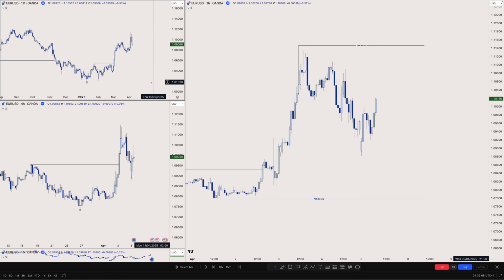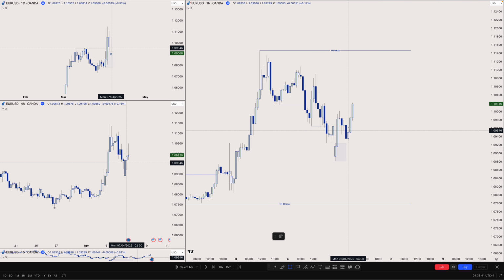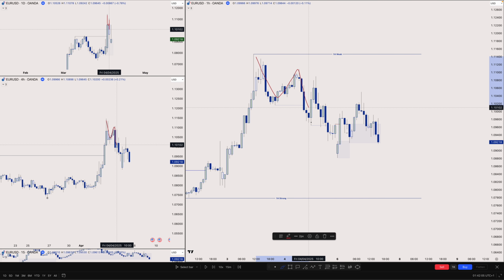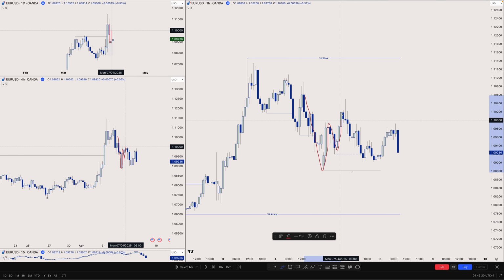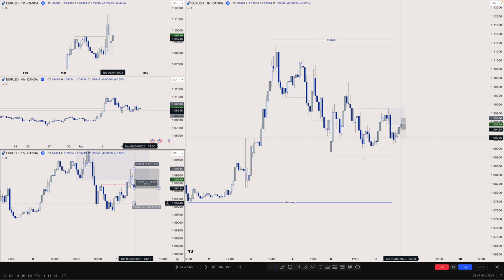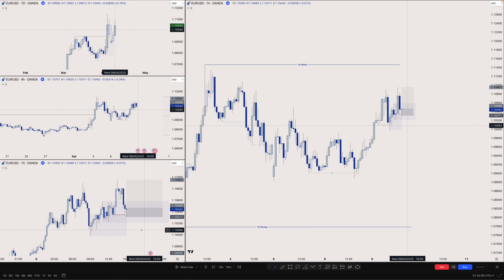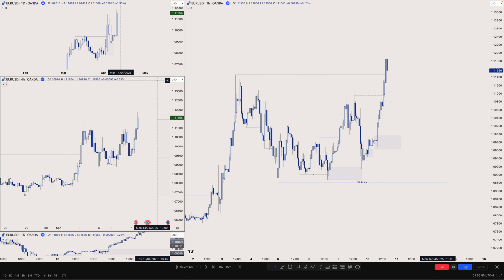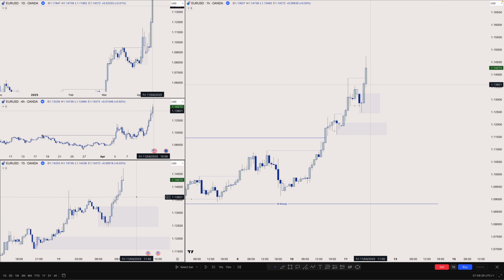EP. 3 | EUR/USD Weekly Backtest + Key Lessons (7–11 April 2025) (Smart Money Concepts)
Hey traders! Welcome back to another episode of The Trader’s Gap.

In this episode, I go through my backtest of EUR/USD price action from 7th to 11th April 2025. Even though I didn’t take any trades this week, there were still a few interesting moments and valuable lessons to learn. The market offered insights — just not setups that met my criteria.

This video is a part of my weekly series where I track my performance, document lessons, and refine my process.

What’s Inside This Video:
🔹 How I use resting liquidity as a confluence in decision-making
🔹 Insights on how the top or bottom of a range forms — structure, HLs and LHs
🔹 Understanding how price reacts before it moves
🔹 Staying patient when your system gives no trades

🎯 About This Channel:

I’m a discretionary trader focused on technical analysis, price action, and learning from every session. I post weekly backtesting videos comparing what saw during live vs. what actually happened — helping close the gap between potential and results.

🔹 This is my journey to becoming consistently profitable.
🔹 Still early in content creation, so apologies if this video isn't perfect — I appreciate your feedback as I learn and improve!